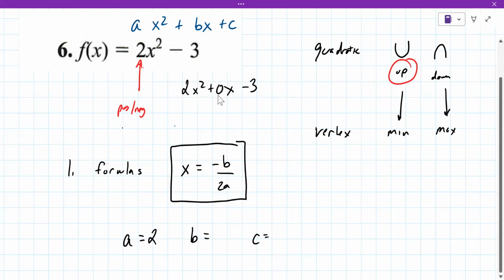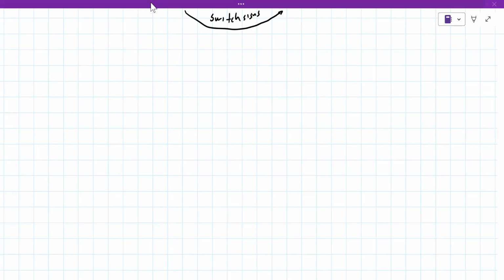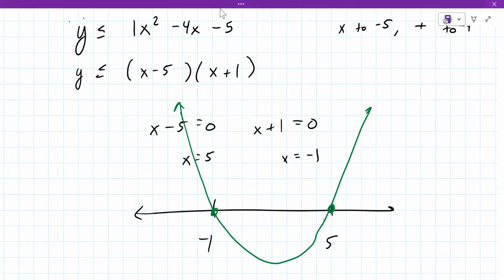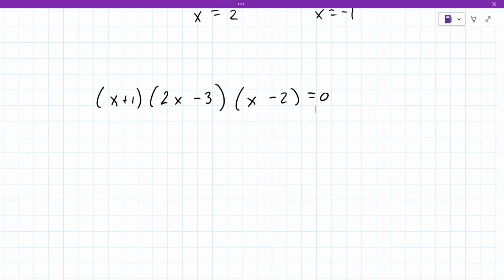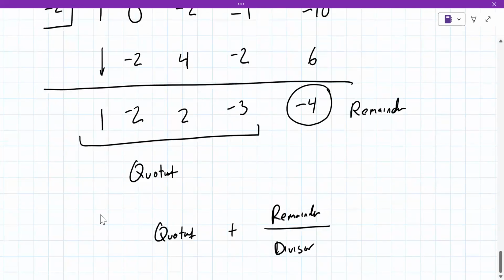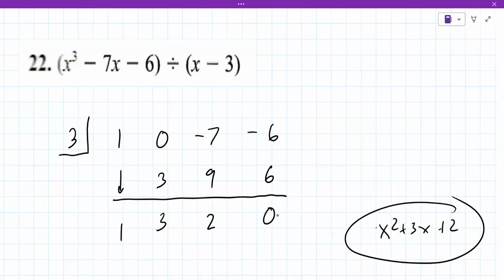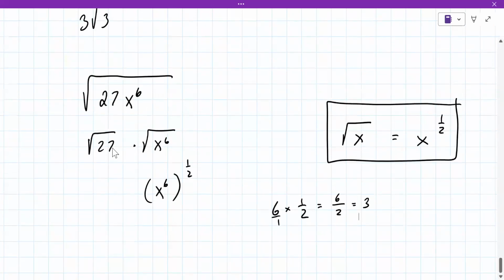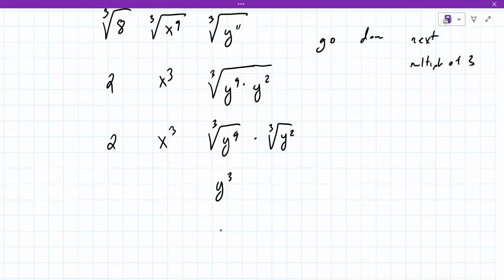High School Algebra 2 Lesson [2023-05-21 at 12pm MST Tristan A]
This lesson covered topics in Algebra 2/Trigonometry including factoring, inequalities, graphing, and exponent/root properties.